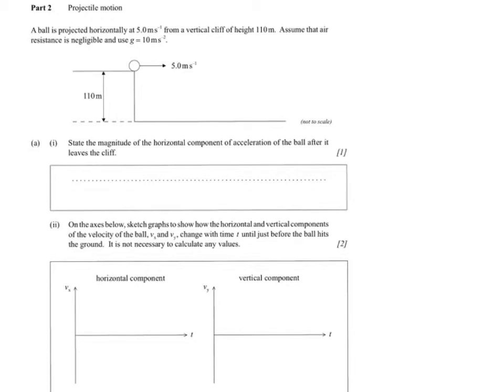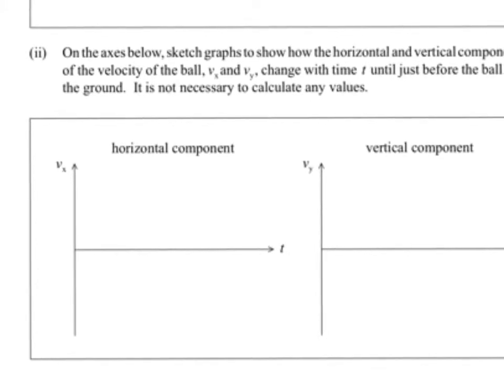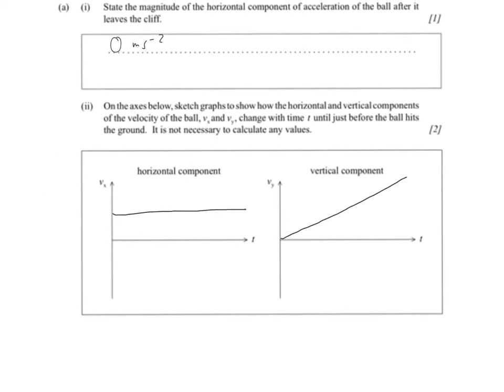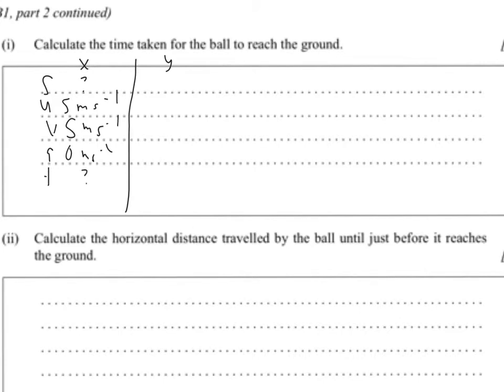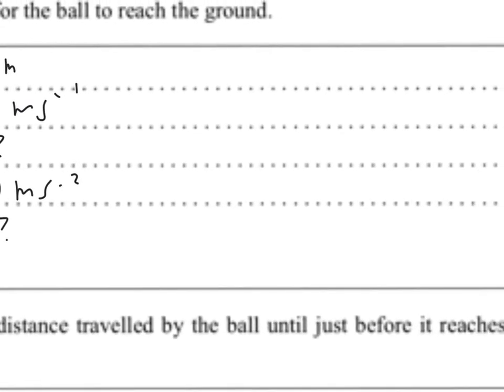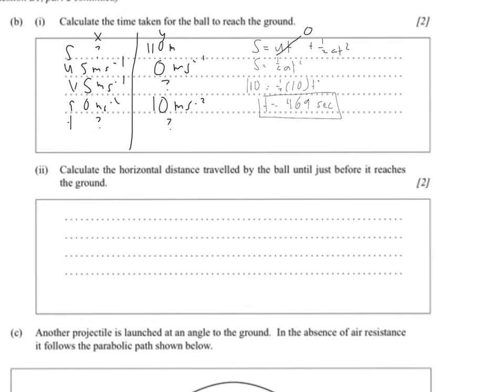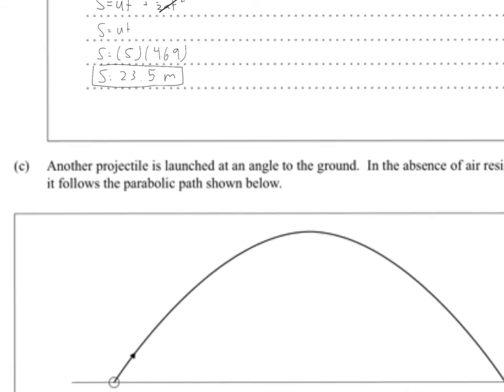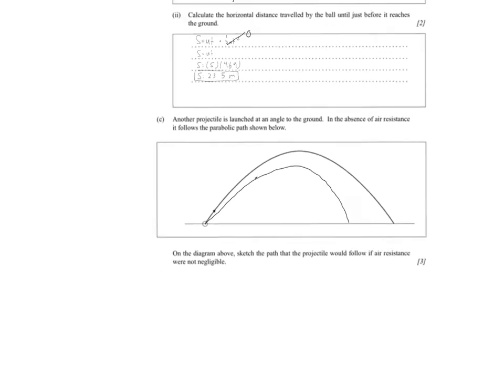IB Physics HL SUVAT Problem